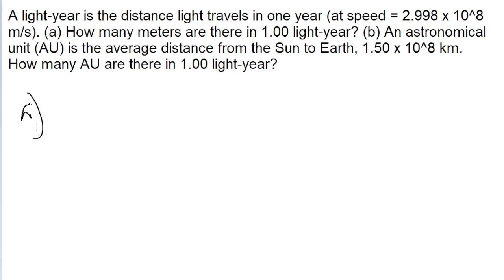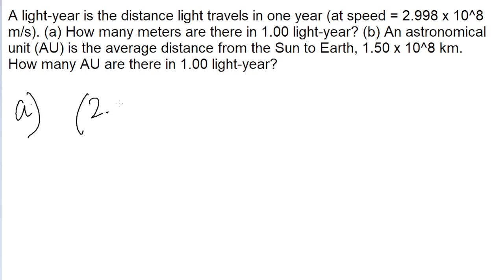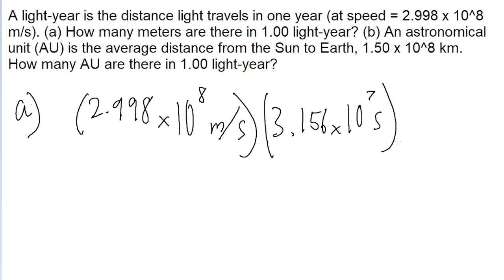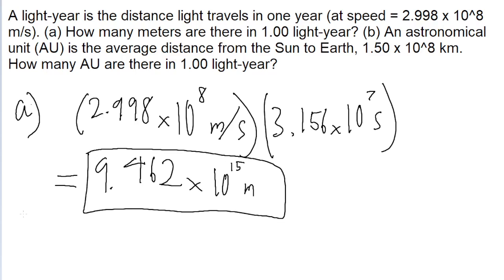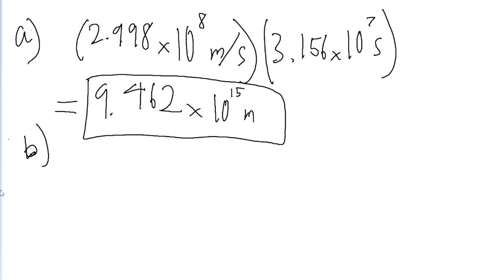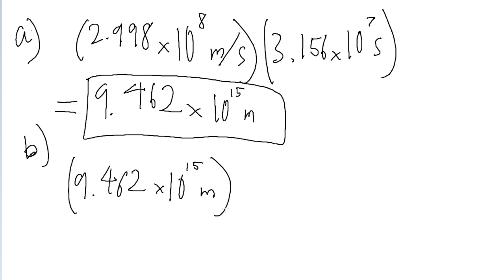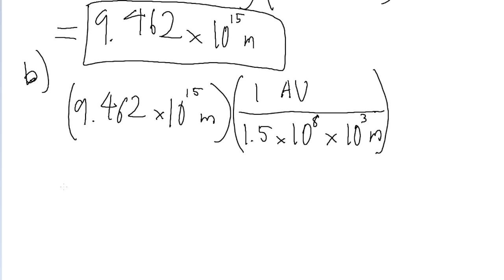A light-year is the distance light travels in one year (at speed = 2.998 x 10^8 m/s). (a) How many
A light-year is the distance light travels in one year (at speed = 2.998 x 10^8 m/s). (a) How many meters are there in 1.00 light-year? (b) An astronomical unit (AU) is the average distance from the Sun to Earth, 1.50 x 10^8 km. How many AU are there in 1.00 light-year?